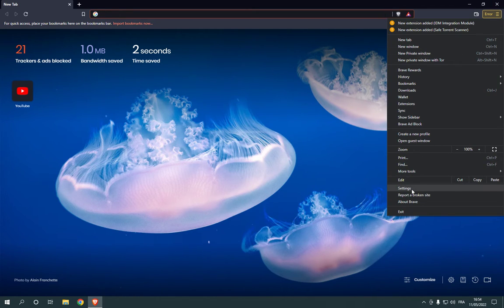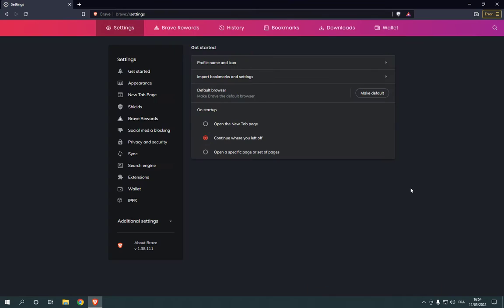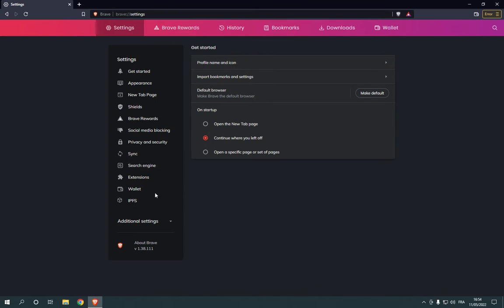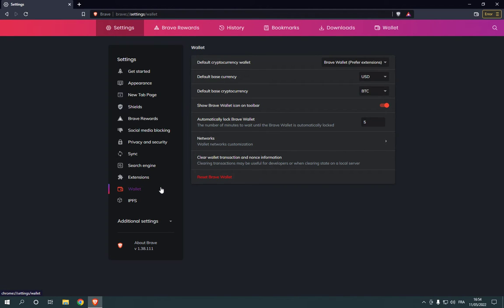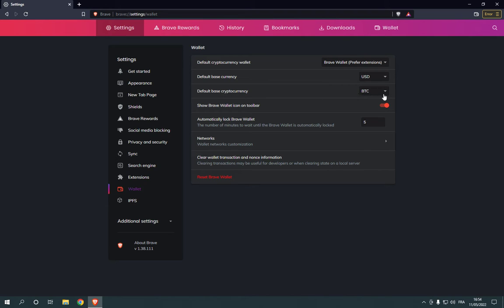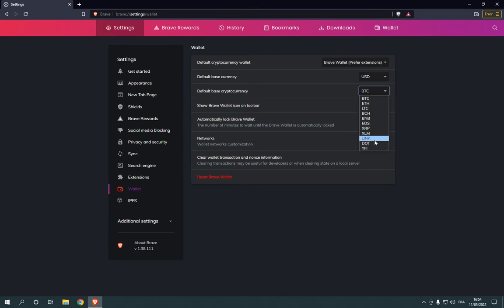How To Change Your Wallet Base Crypto Currency on Brave Browser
in this video we discuss :